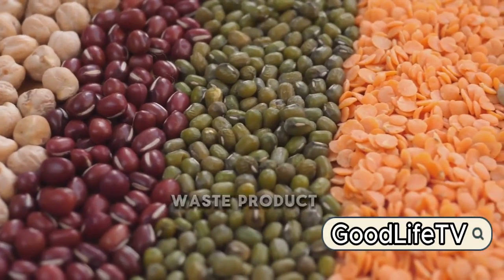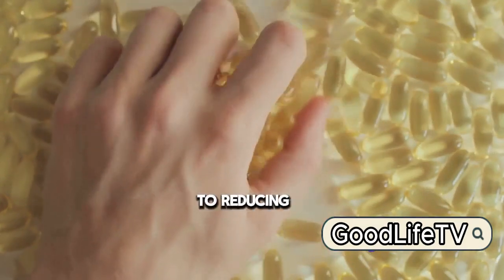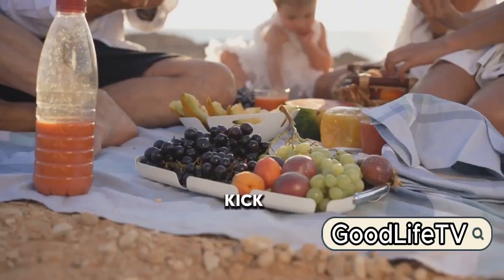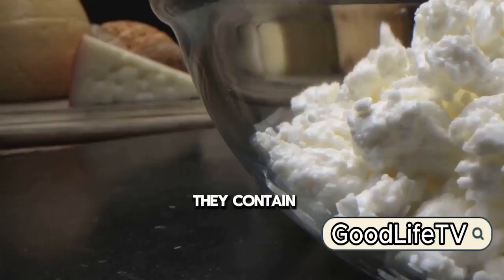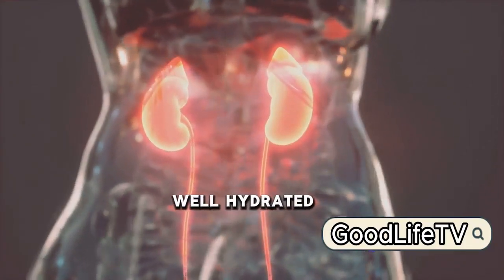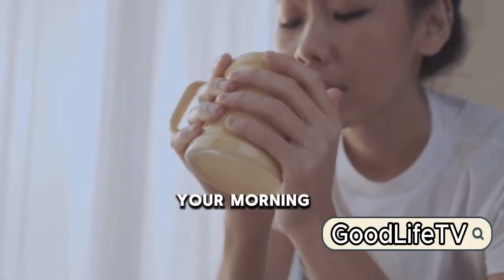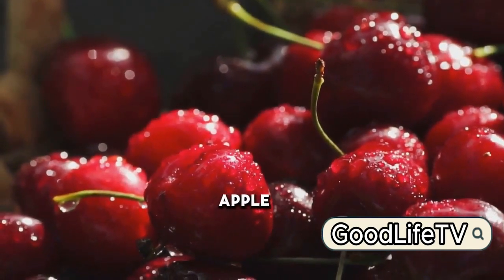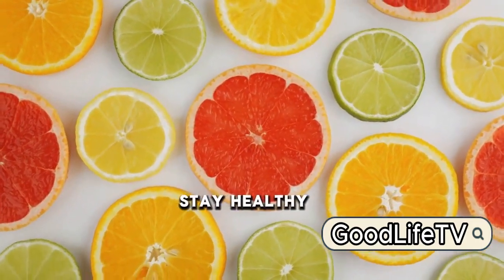Uric Acid Nightmare? Top 10 Foods That Can Help You FIGHT BACK!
Living with gout can be painful. But what if you could fight back naturally? This video unveils the Top 10 Gout Fighter Foods scientifically linked to lowering uric acid levels and managing gout symptoms.

We'll explore a delicious variety of options, including:

Fruity Powerhouses: Discover the benefits of cherries and other fruits rich in antioxidants that help combat gout flares.
Veggie All-Stars: Learn about vegetables like leafy greens and asparagus that can contribute to lower uric acid levels.
Whole Grain Warriors: Explore how incorporating whole grains into your diet can support gout management.
Healthy Fat Heroes: Discover the benefits of certain healthy fats like those found in avocados and olive oil.
Bonus Beverages: Uncover surprising drinks like coffee (in moderation) that may offer gout-fighting potential.
Remember, consult your doctor before making significant dietary changes.

gout diet
lower uric acid naturally
gout remedies
gout treatment
foods to lower uric acid
gout attack relief
gout symptoms
gout prevention
gout flare up relief
gout diet plan
gout home remedies
gout foods to avoid
gout triggers
gout medication alternatives
gout arthritis
gout pain relief
gout diet recipes
gout friendly foods
gout and cherries
best fruits for gout